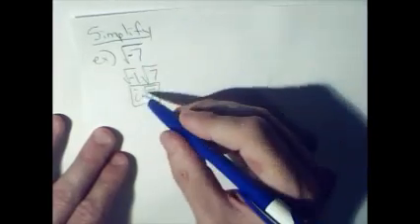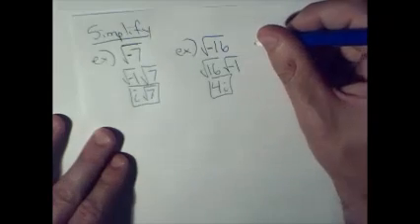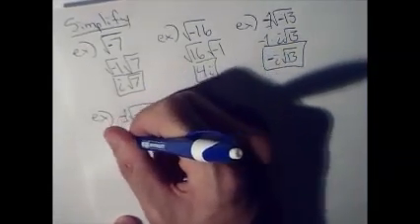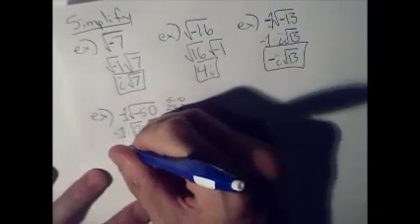U4 29 Simplifying Complex Numbers